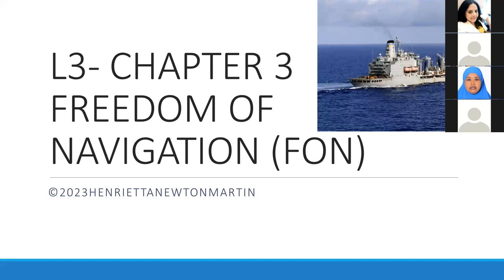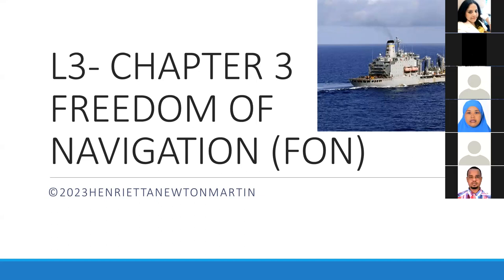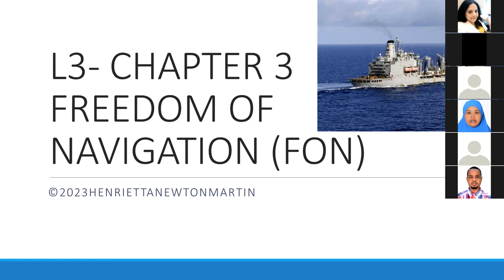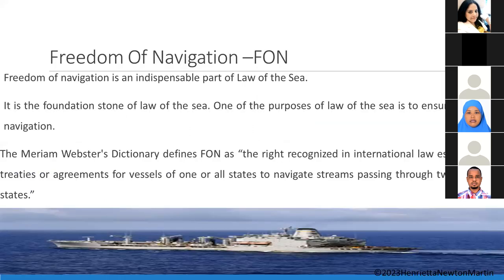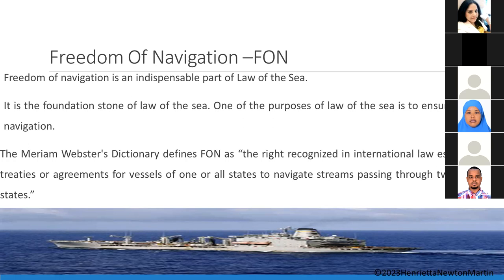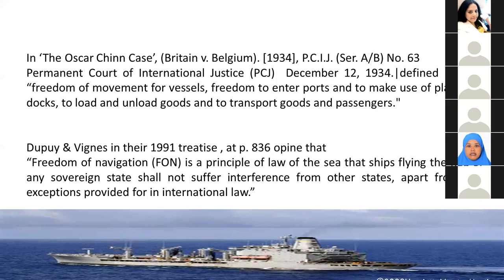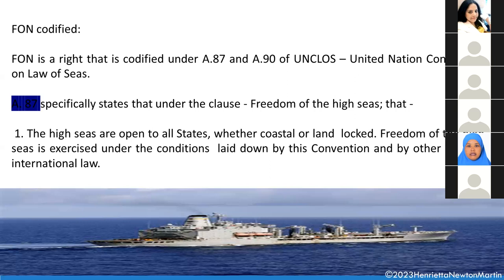Freedom of Navigation - Accord Lecture- Henrietta Newton Martin